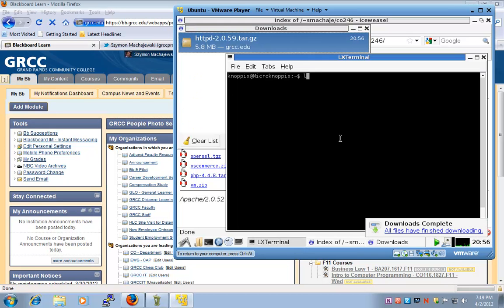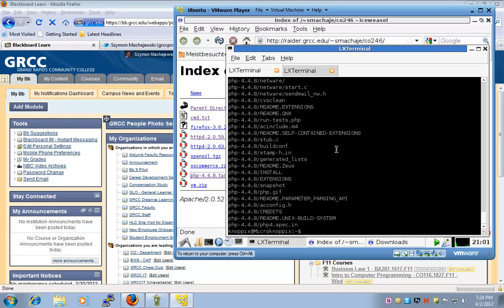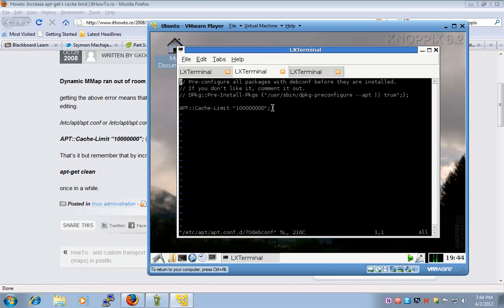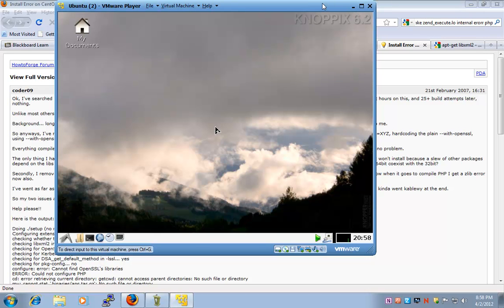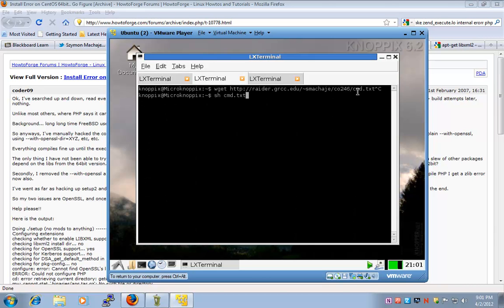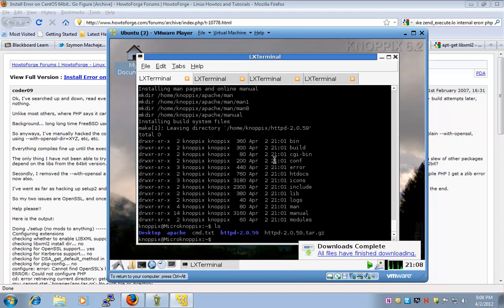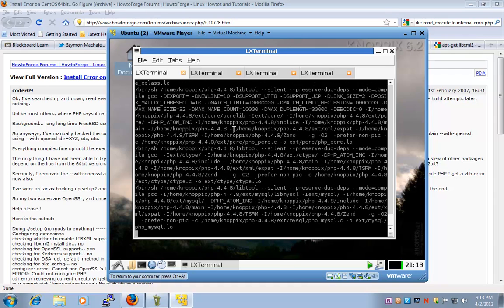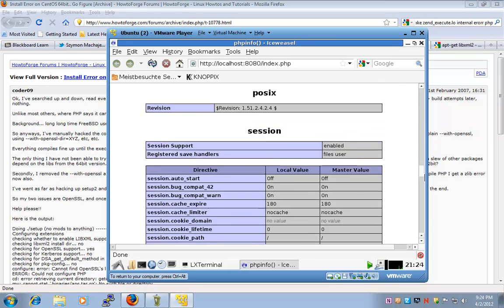Web Server Admin: Lecture 6b Compiling PHP with Apache CO246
Compiling PHP from source with Apache on Linux.